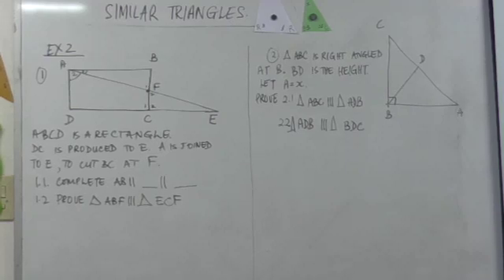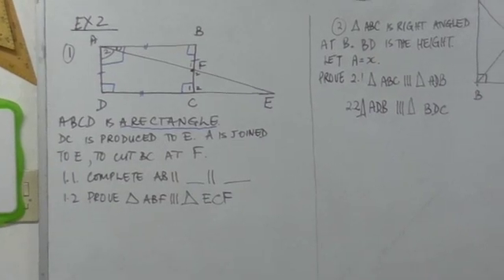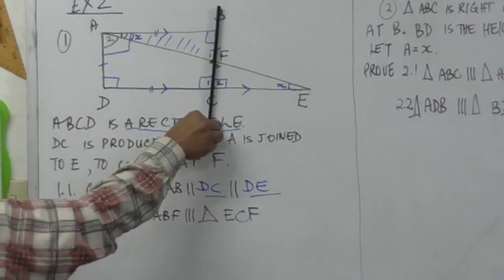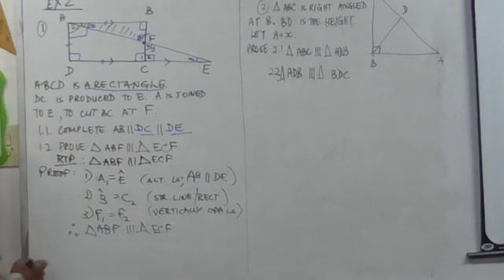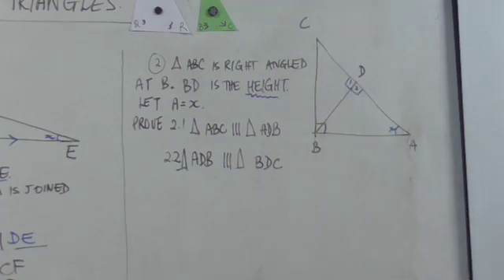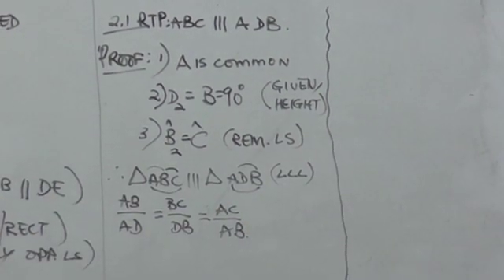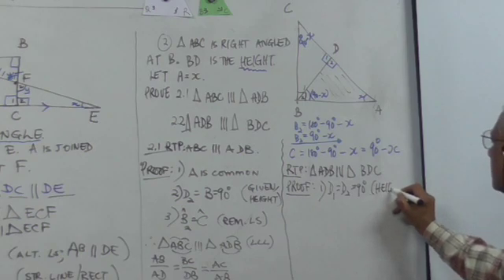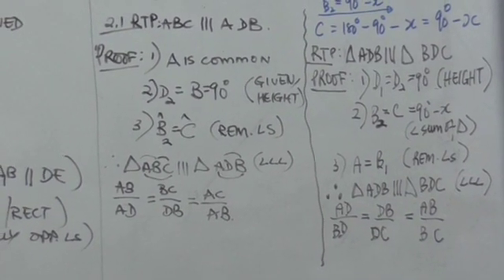Similar triangles 5of5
Review of ex 2 on similar triangles.